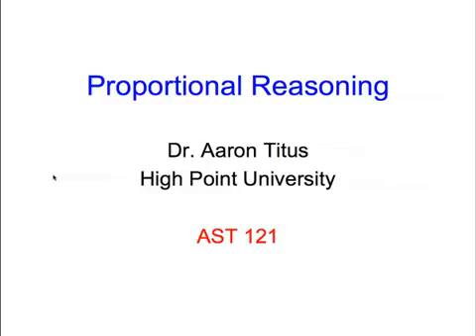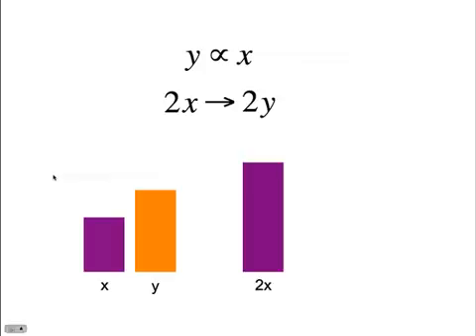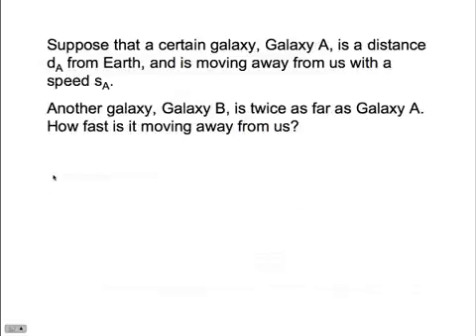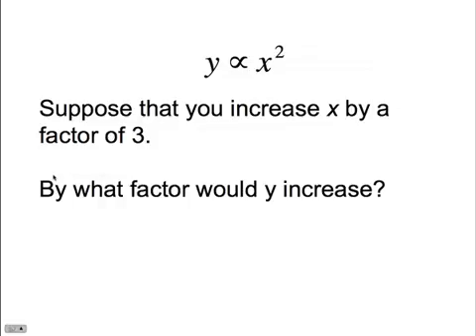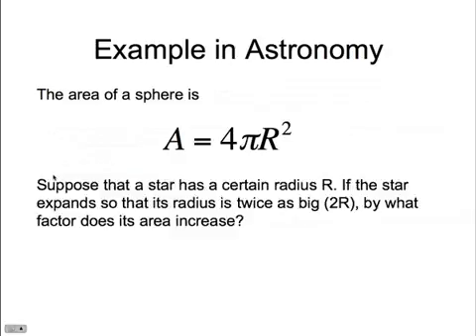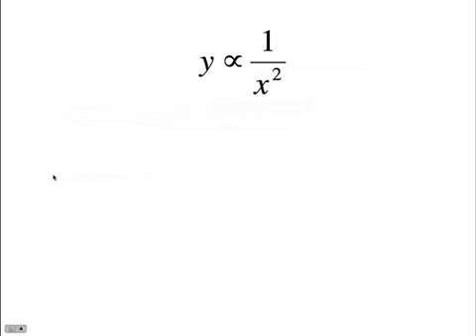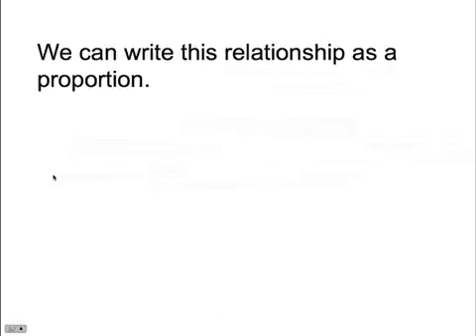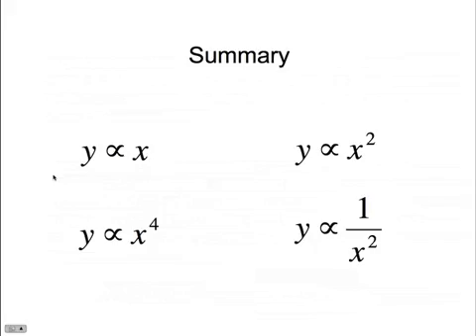proportional reasoning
A lecture on proportional reasoning for PHY 1050 at High Point University.